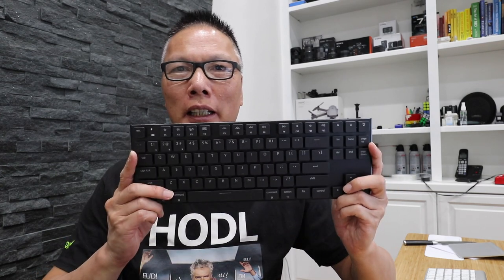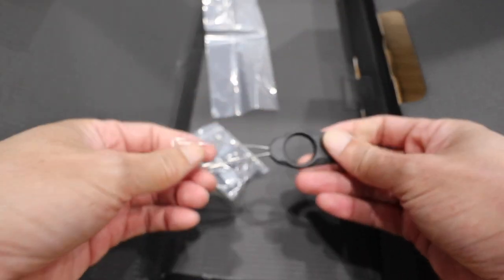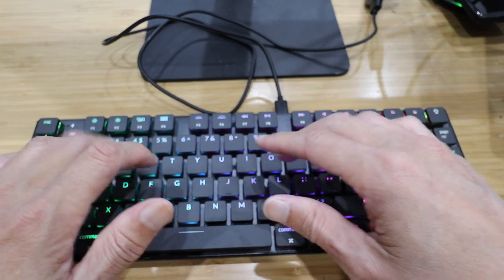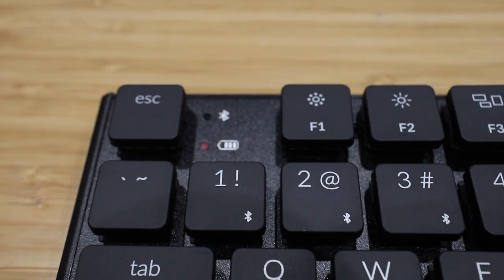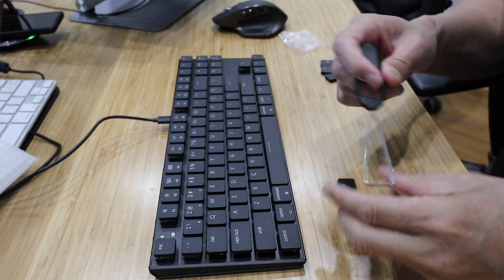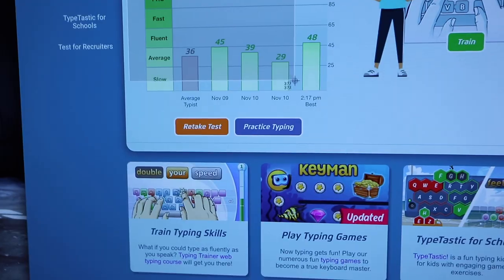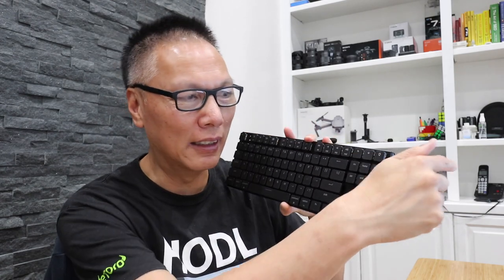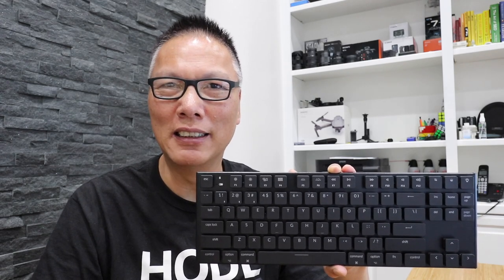Keychron K1 Version 3 Mechanical Keyboard Unboxing and Review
The Keychron K1 is a low profile wireless or wired keyboard giving you all the keys and function you need while keeping it compact. It is the thinnest mechanical keyboard you can buy.

3 Legged Thing Rick Tripod